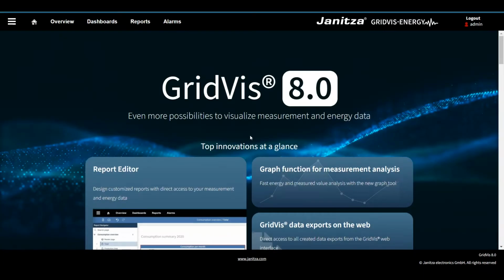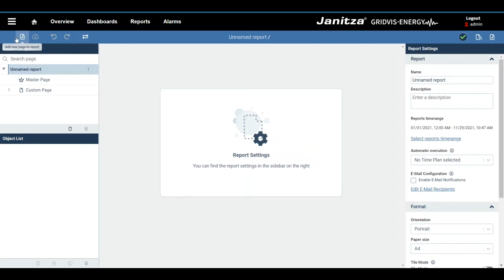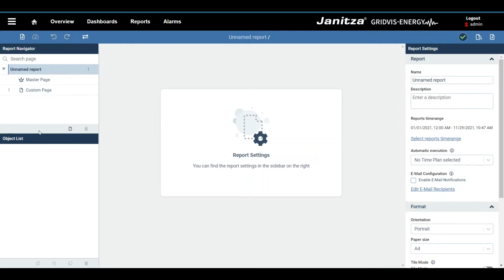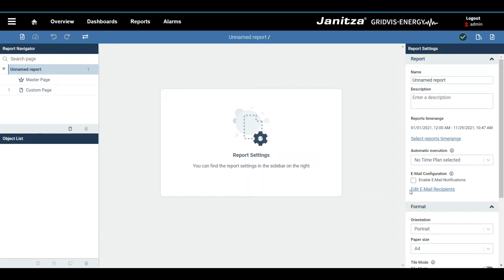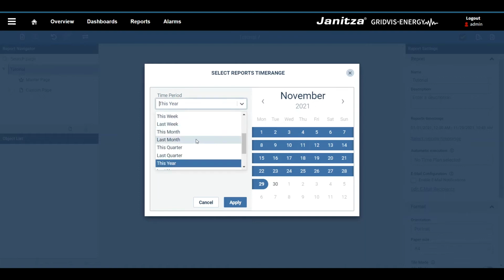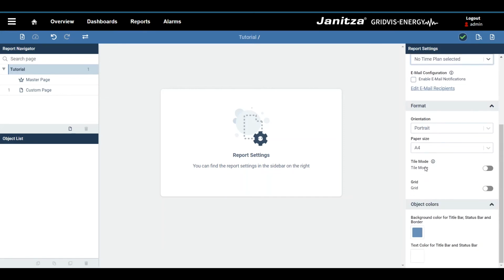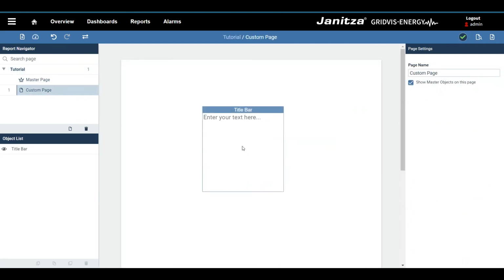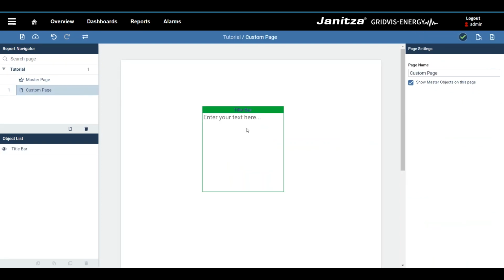Adding & Configuring a Report | GridVis® Reports (EN)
In the GridVis® Expert edition, the Report Editor is available, with which you can create reports that match your own style.
In this tutorial you will learn how to add and configure a new report in the GridVis®-Web.

Chapters
0:00 Intro
0:22 Toolbar
1:17 Left sidebar
1:51 Right sidebar
2:07 Report settings
3:57 Background and text color of objects
4:35 More information